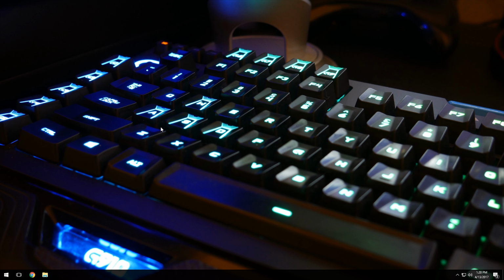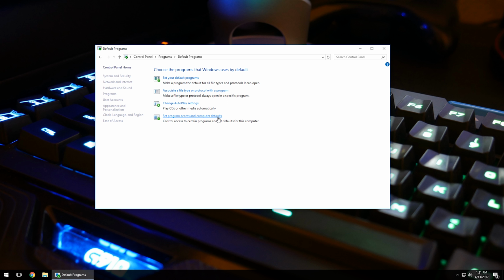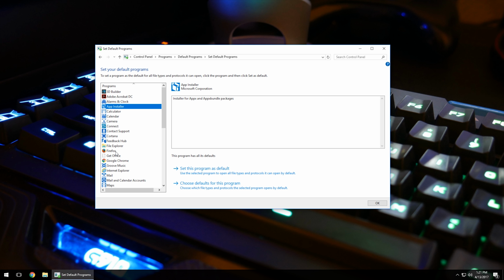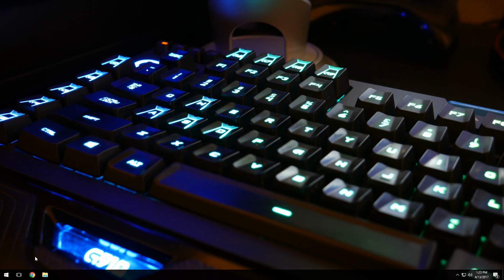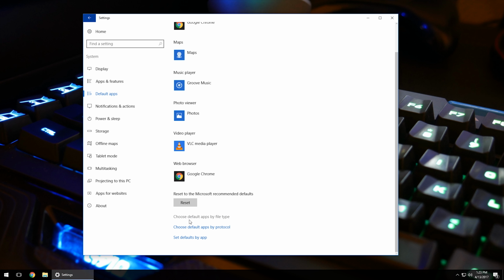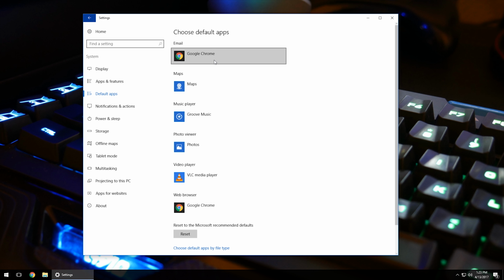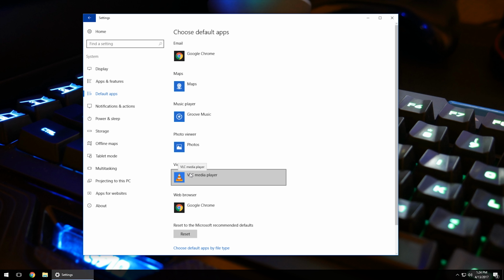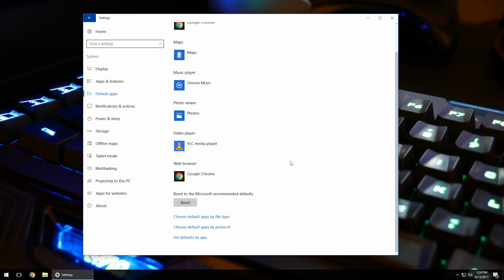How to Manage Your Default Programs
Not being able to access your files with the proper program can be a frustrating time. Sometimes a 3rd party application or even another user can change the default programs on your computer. This video is  Great if changes were made and you need to reset them. Here is how to change them back!